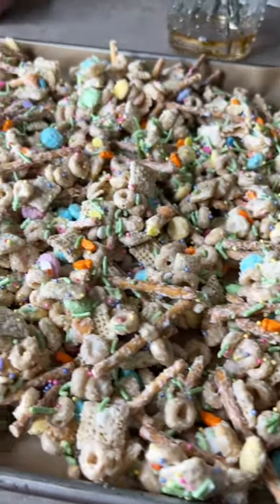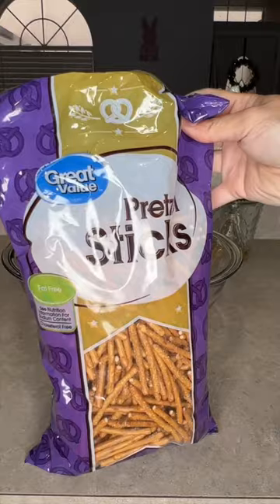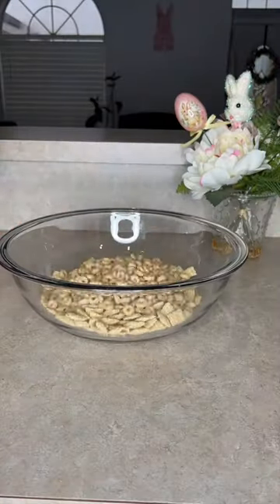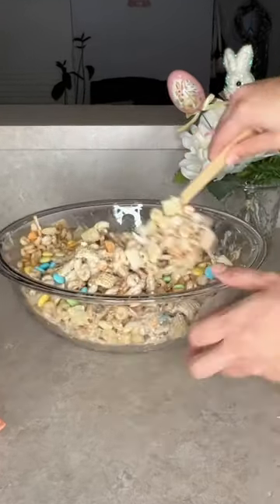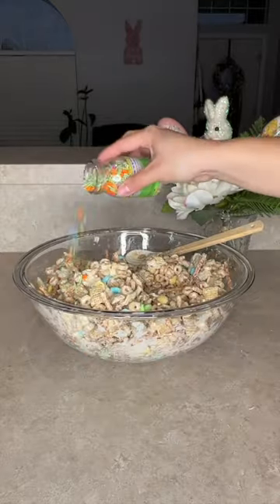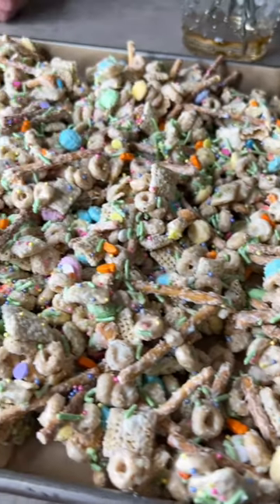EAST Easter trail mix recipe 🐰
EASY Easter Trail mix recipe!

Ingredients:
3 1/2c rice chex
3 1/2c honey nut cheerios
1 1/2c pretzel sticks
16oz chocolate chips or white almond bark
1 tsp coconut oil
1/2c butterscotch chocolate chips
1 container sprinkles of choice

-line sheet with parchment paper, set aside
-mix together rice chex, cheerios, and pretzels
-melt chocolate chips and 1 tsp coconut oil in microwave safe bowl in 20-30 second increments and stir each time until melted
-once melted pour into cereal mixture and toss together until combined
-gently fold in m&ms and butterscotch chips and 1/2 of the sprinkles
-transfer to sheet pan and sprinkle remaining sprinkles on top
-let set for 30-45 minutes.
-break apart gently before adding to serving dish

ENJOY! & Happy Easter!